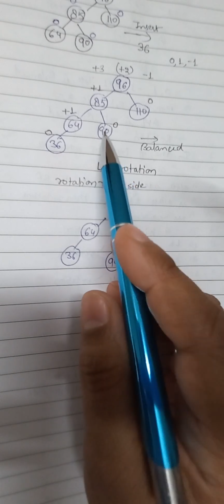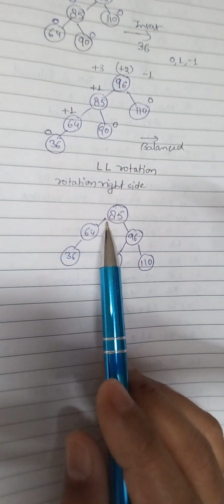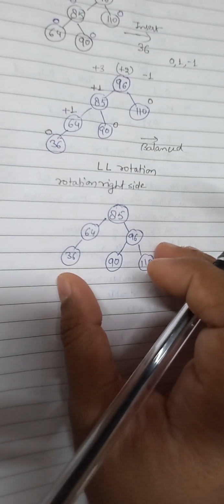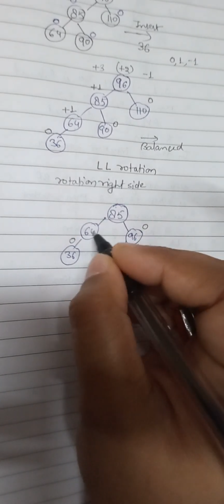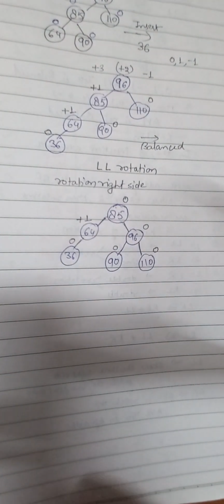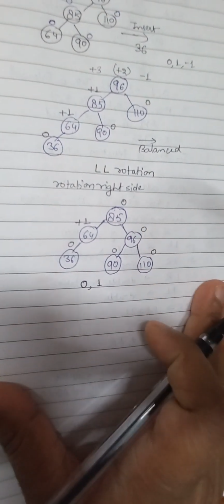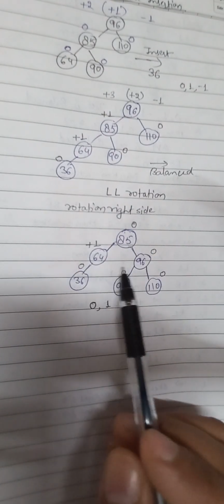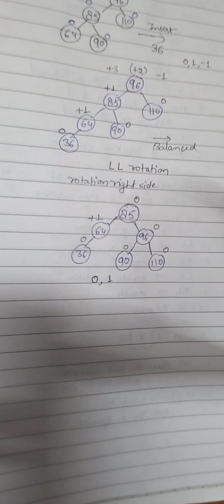🌳 Mastering AVL Tree Rotations: Unveiling the LL Rotation with Examples! 💫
Explore the fascinating world of AVL trees and dive into the LL rotation, a key operation for maintaining balance. 🔄🌿 Learn how this rotation works with a step-by-step example and understand how it optimizes the performance of your tree. Let's master AVL tree rotations together! 💪🔍